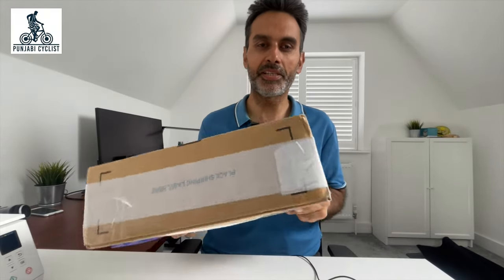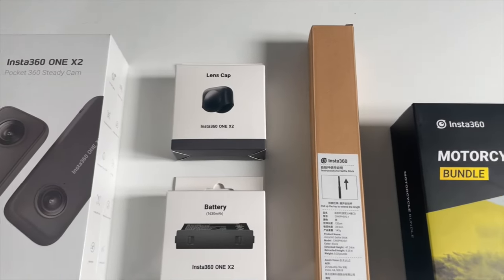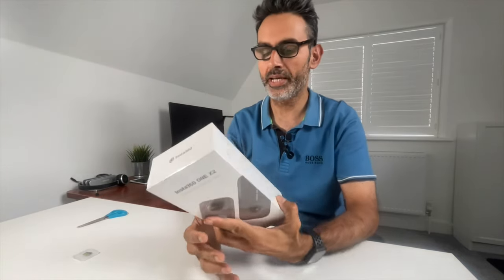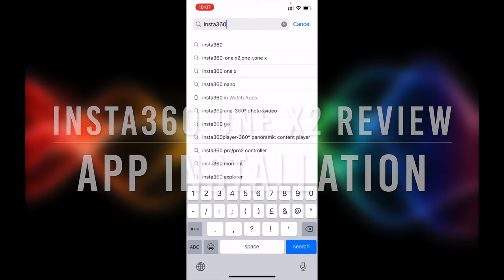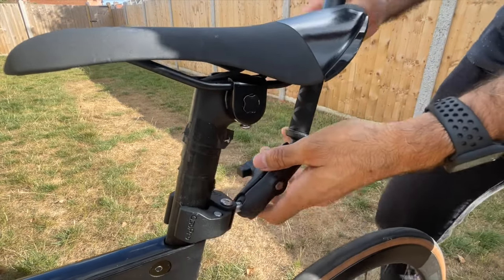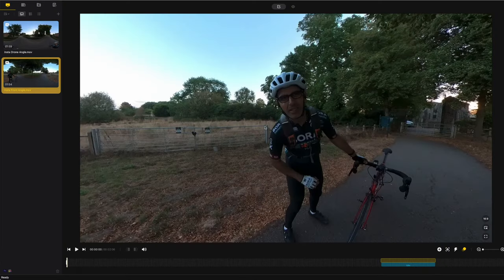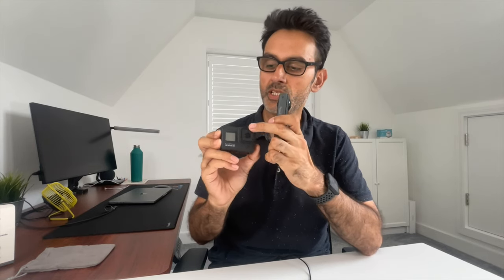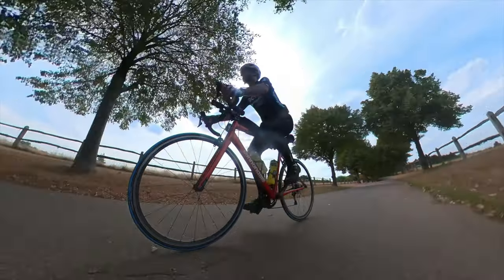Is The Insta360 One X2 Worth It For Cyclists? Unboxing And Review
I recently bought the Insta360 ONE X2 and here I share my views after using it for a couple of weeks on the pros and cons; and if its a worthwhile purchase.

I purchased the Insta360 ONE X2 to get a holistic view of me cycling and for my viewers.

I love the invisible selfie stick. It's awesome and now I can go on my lovely long adventures and record with both my Insta360 ONE X2, to give a 360 degree view, as well as my trusty GoPro Hero 8.

Chapters:
0:00 Intro
0:20 What's this package?
1:46 Why the Insta360 One X2?
2:41 Which mounts did I get?
3:18 What's inside?
4:52 Insta360 app installation on iOS
5:39 Assembling the mounts on my bike
7:07 Testing out my Insta360 One X2
8:30 Pros and Cons
11:11 Was it worth it?

I would like to give a big shout out to Ben Claremont who helped me decide on purchasing the ONE X2 instead of the ONE RS Twin Edition, you can watch the entire video here if you wish

Another big shout out to Patrick Delorenzi for helping me decide if I should buy the cycling mount bundle or the motorcycle mount bundle for the Insta360 One X2, I bought the motorcycle mount bundle as its much stronger and stays in place, you can watch the entire video here if you wish

I really needed the guidance of both Ben and Patrick as I am new to the world of Insta360 Action Cameras and Mounts.

Recorded with iPhone 12Pro

Products I mention in this video:
Insta360 ONE X2 Pro Bundle Kit
Insta360 Motorcycle Mount Bundle
Insta360 ONE X2 Spare battery
Insta360 ONE RS Twin 360 Edition
Insta360 ONE X2 Premium Lens Guards
GoPro HERO8 Black Bundle
GoPro Chesty Mount which I mainly use along with the shorty stick

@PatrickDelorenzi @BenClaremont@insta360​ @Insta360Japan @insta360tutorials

Please remember to click SUBSCRIBE to support the channel if you would like to continue to see future content and hit the LIKE button if you are enjoying what you are watching, this really helps me know what content to produce going forward.